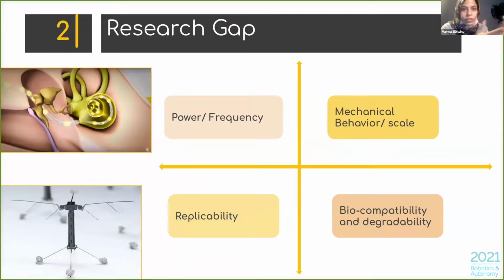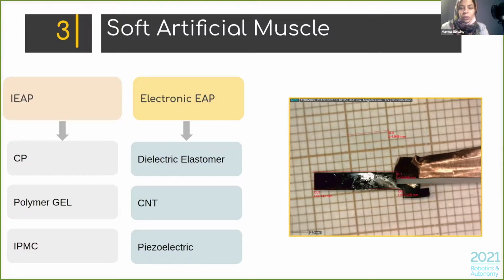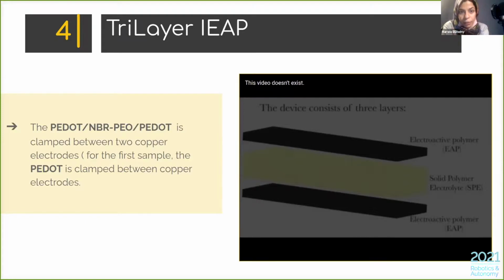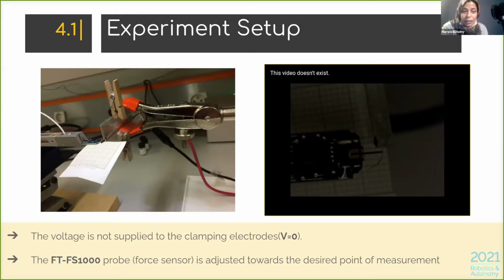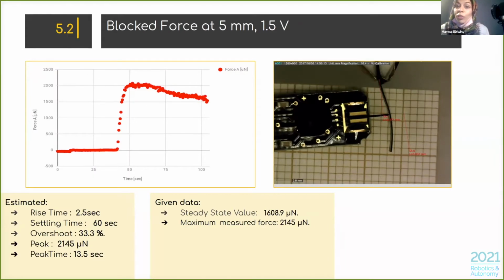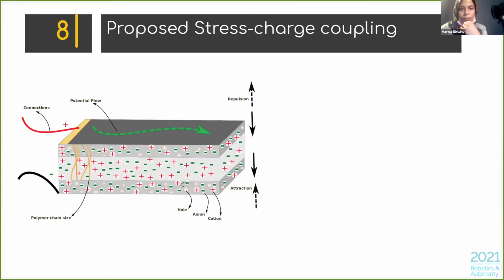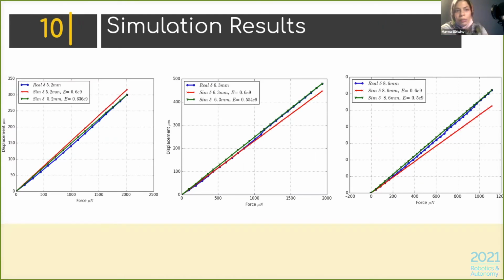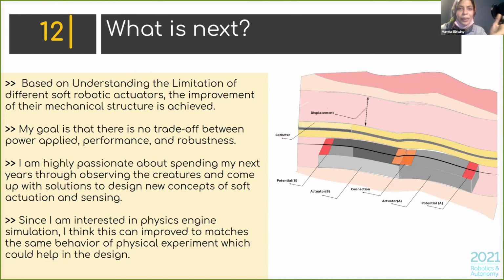ElDiwiny: Modelling and Design Soft IEAP Artificial Muscles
KAUST Research Conference on Robotics and Autonomy 2021
Wearable Robotics
"Modelling and Design Soft IEAP Artificial Muscles”
by Marwa Eldiwiny, IEEE RAS Org

Nature is a source of inspiration for scientists and engineers to design new systems and solutions. To date, science is still unable to unveil the secret behind the tiny complex soft creatures. Can you imagine creating a fly, or even a worm; there are basic compelling questions: Do the tiny soft creatures have a soft brain, how far it is intelligent?; What are the mechanisms behind their agility in locomotion or even hunting likely chameleons? These intriguing questions are still unanswerable by scientists and engineers. We commit to thinking of new soft cognitive materials that have the potential to replace passive soft materials. The first question we have to ask ourselves as scientists and engineers: is the soft robot is going to fulfill the safety criteria for the human being? Researchers argue how to define the soft robot, for answering a doubtful question, Rus et al have answered this question clearly, that the robot can be classified as hard or soft based on the compliance of the materials.
On the other side, researchers identify a robot that makes continuum deformation as the soft robot, Rus illustrated that not all continuum robots are soft as it is composed of rigid materials. For reaching this goal, we must have rigorous modeling of soft robotics. Miniaturized soft actuators and sensors are important for such an implementation confined environment. There is a need for new soft materials, ionic conductive polymers (IEAP), this material is still complex to understand their physical behavior. One of the imminent IEAP's challenges and trade-offs: is between the mechanical performance and response time. In this talk, we are going to cover the modeling, simulation techniques, how we can use geometric and material nonlinearities to achieve the desired performance, what is still hard to understand, and the missing pieces for closing IEAP's trade-offs.

Marwa A.ElDiwiny is the host and founder of IEEE RAS Soft Robotics Podcast and student activities co-chair at IEEE RAS Org and serving at the technical committee of IEEE RAS Soft Robotics TC. She is an early stage researcher Ph.D. at VUB before she worked at Utwente and Inria on modeling and simulating soft active materials. Lately, she was named as one of thirty women you should know in 2020 by Robohub.

Co-chair: Renzo Caballero

Marine Robotics
Prof. Stefan Williams, The University of Sydney
Prof. Ayoung Kim, KAIST
Dr. Ricardo M. Lima, KAUST

Human-Robot Interactions
Dr. Emmanuel Roche, Clover.AI
Dr. Jean Oh, Carnegie Mellon University

Aerospace Robotics
Prof. Naira Hovakimyan, University of Illinois Urbana-Champaign
Prof. John Hauser & Dr. Jacob Cook, University of Colorado Boulder
Dr. Maxime Gariel, Xwing
Prof. Behcet Acikmese, University of Washington
Prof. Hesham Shageer, KACST
Prof. Manal Linjawi, Jeddah University

Mobile Robotics
Prof. Shinkyu Park, KAUST
Prof. Lucia Pallottino, University of Pisa
Prof. Anis Koubaa, Prince Sultan University
Prof. Sabine Hauert, University of Bristol
Prof. Usman A. Khan, Tufts University
Prof. Emilio Frazzoli, ETH Zürich
Prof. Girish Chowdhary, University of Illinois Urbana-Champaign

Wearable Robotics & Microrobotics
Ms. Marwa Eldiwiny, IEEE RAS Org
Prof. Mohammed Kutbi, Saudi Electronic University
Prof. Nestor Perez, University of Southern California

Assured Autonomy
Prof. Sam Coogan, Georgia Institute of Technology
Prof. Huan Mumu Xu, University of Maryland
Prof. Marco Pavone, Stanford University
Prof. Necmiye Ozay, University of Michigan
Dr. Jean-Pierre Collognat, Ewellix